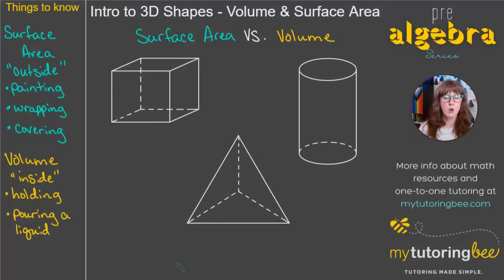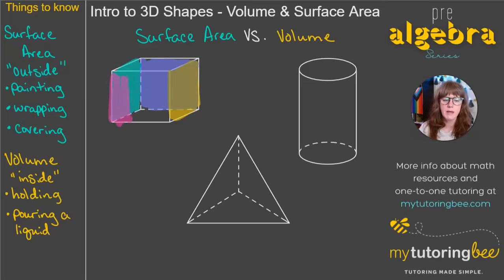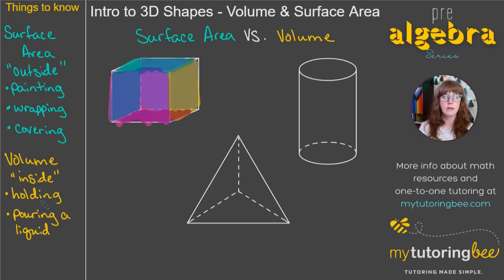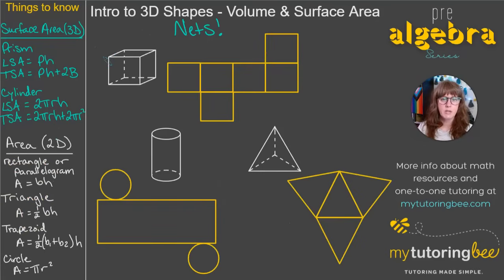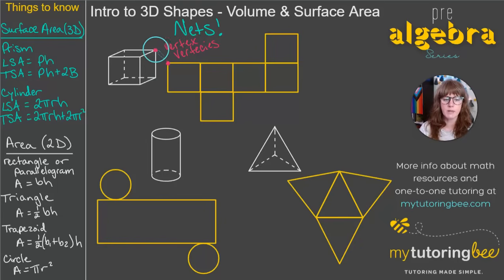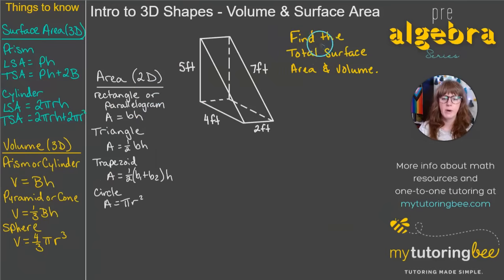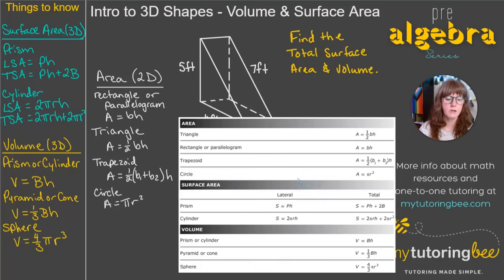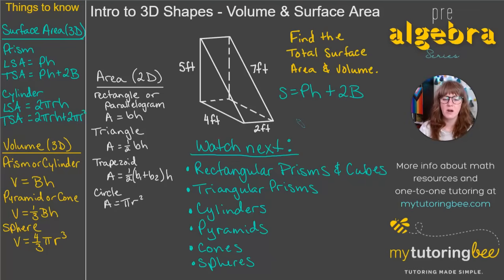Intro to 3D Shapes | Surface Area and Volume vocabulary, formulas, nets, and other concepts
This is your intro to 3D shapes, the difference between surface area and volume, vocabulary terms such as faces, edges, and vertices, how to visualize a 3D space, nets, and ALL of the formulas for volume and surface area! Please take a look below for links to other videos that cover specific types of shapes with tons of examples, practice problems, and explanations of how to use formulas to find the lateral surface area, total surface area, and volume of each type of 3-Dimensional shape: Rectangular prism, triangular prism, cylinder, rectangular pyramid, triangular pyramid, cone, and sphere.

🎬Spheres - COMING SOON

Chapters:
0:00 Intro
0:27 Surface Area vs. Volume
2:40 Nets
3:34 Vocabulary Terms
4:56 Understanding Formulas

💥Measuring Angles and Drawing Angles with a Protractor Game plus Boom Cards